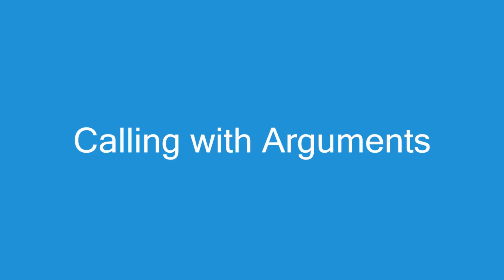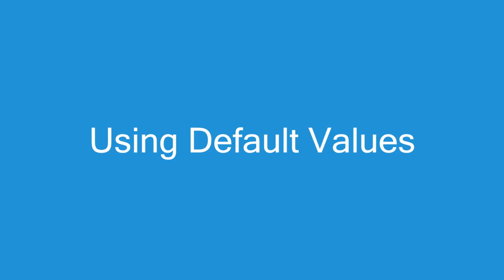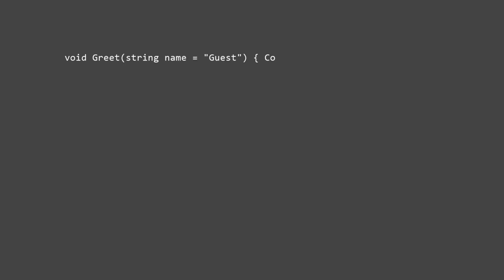Parameters Explained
Discover how to make your methods flexible and dynamic with parameters in C#.